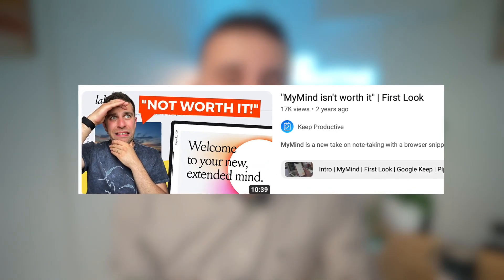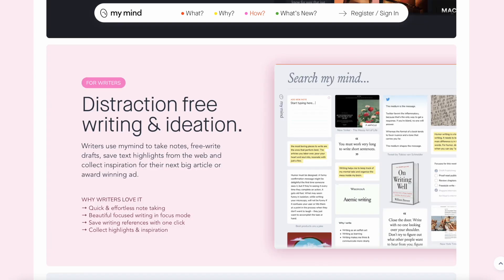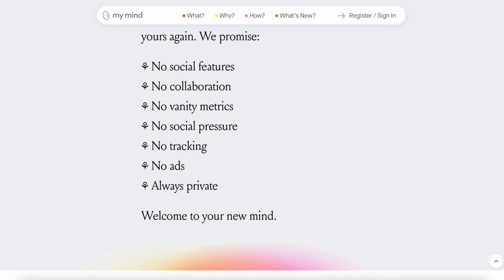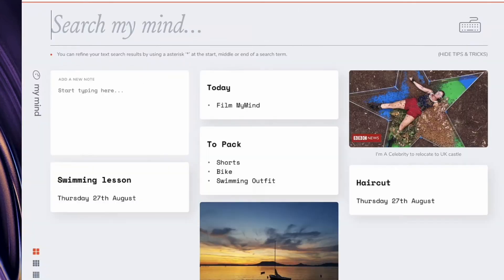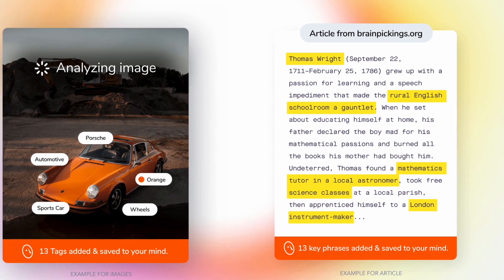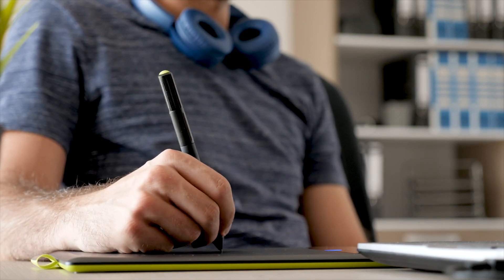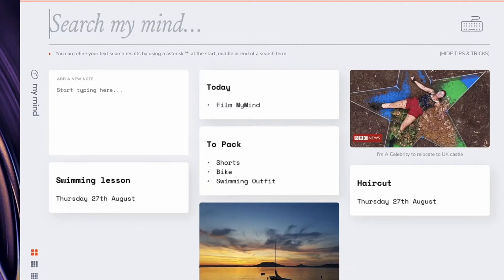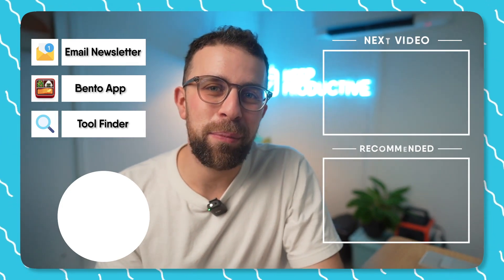MyMind: Full Review (2022)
Find the best productivity tools with our MyMind is as if Pinterest and Google Keep had a baby. This is one of the up-and-coming tools for a more focused way to capture images, files, notes and visual thoughts - ideal for creative thinkers and those who like to visually organize their notes.

00:00 - Introduction
00:30 - What is MyMind?
00:49 - Pricing
01:39 - Key Differentiators
02:02 - Using MyMind
03:23 - Premium Features
04:01 - Overview